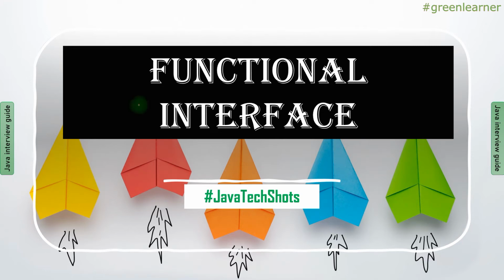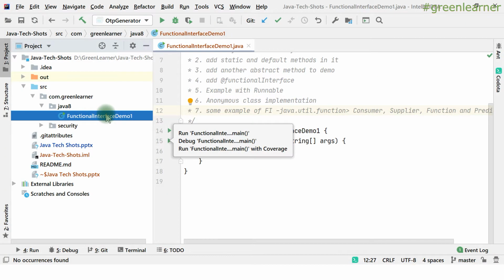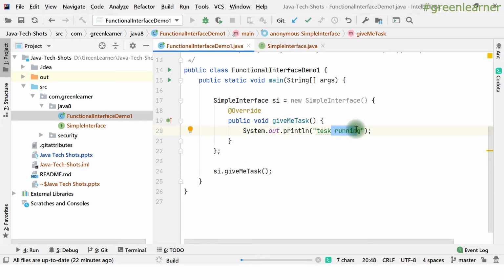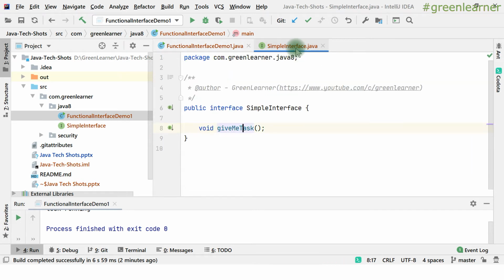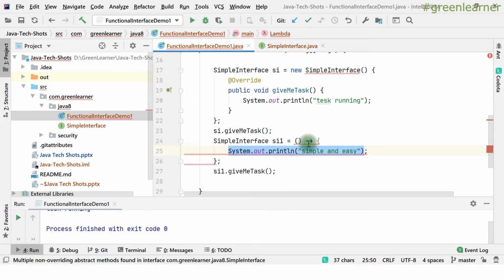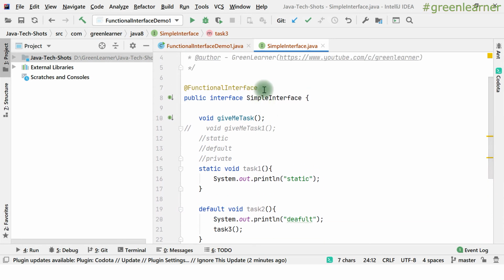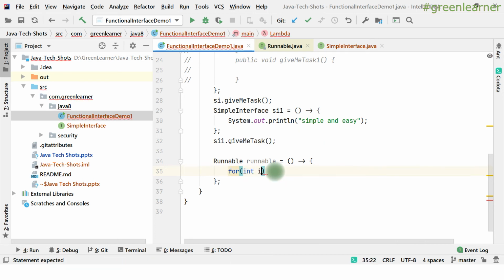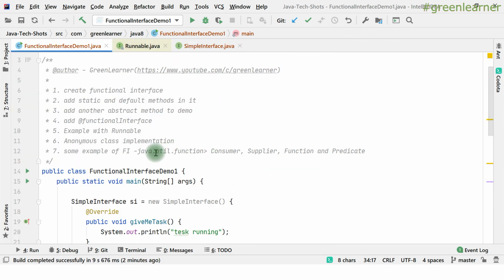(What/Why)Functional Interfaces In Java || Java-Tech-Shots#2 || Green Learner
What is a functional interface in java?? How to use @FunctionalInterface annotation?? Why functional Interfaces were Introduced?

IDE - IntelliJ IDEA 2020.1.2 (Community Edition)
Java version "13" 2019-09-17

Cheers!!
Happy Coding!!